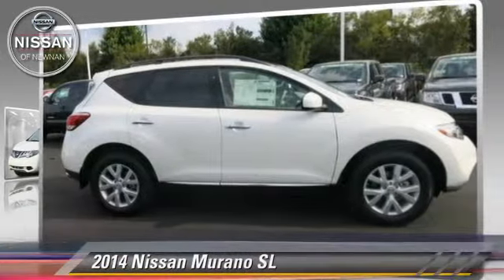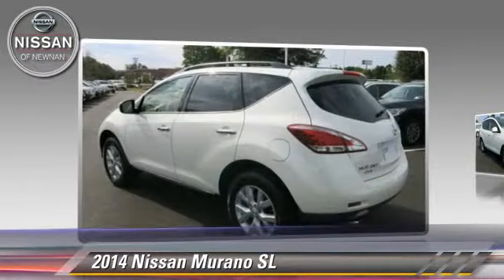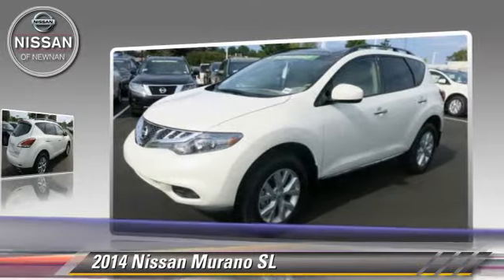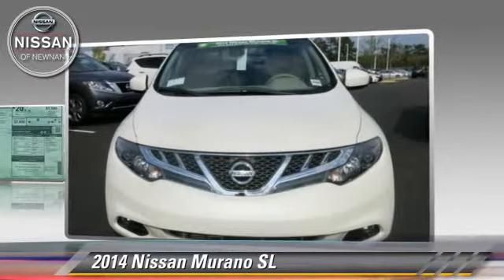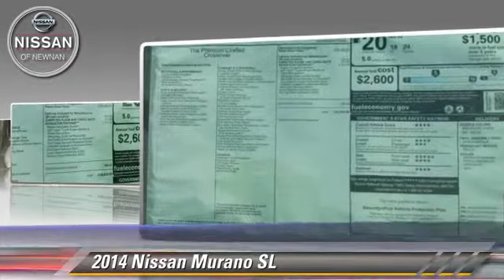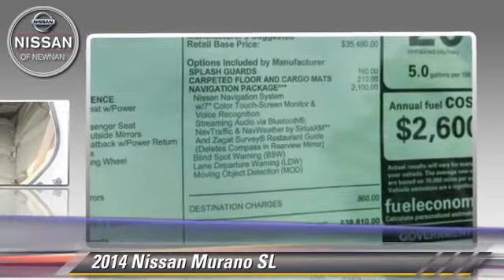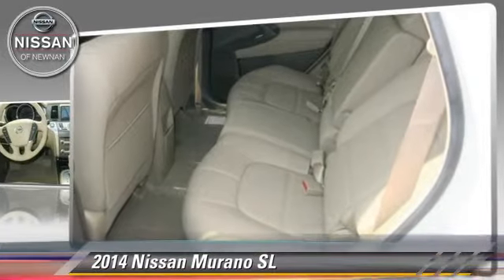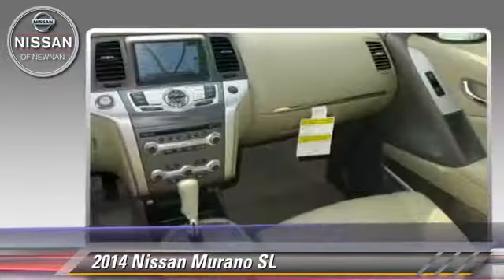2014 Nissan Murano Newnan GA W417383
2014 Nissan Murano

Pick up this Glacier Prl 2014 Nissan Murano, available today at Nissan of Newnan. Featuring Automatic transmission, it has 3 miles. This could be the one you've been searching for.